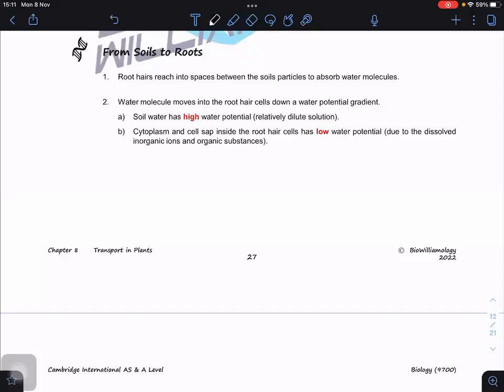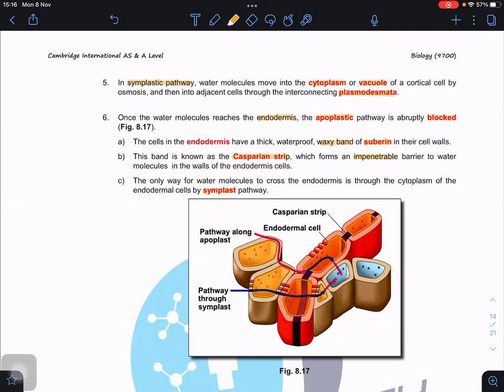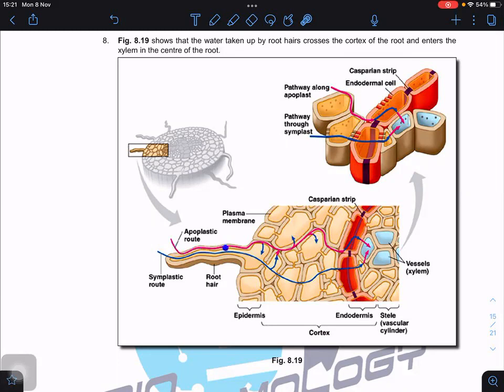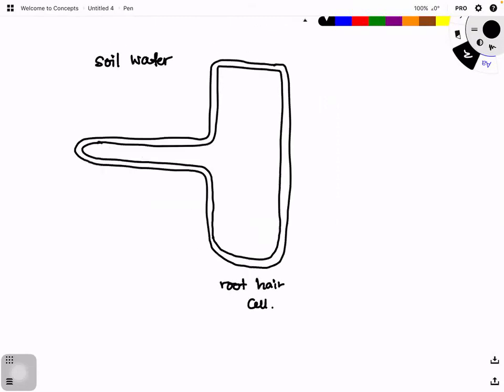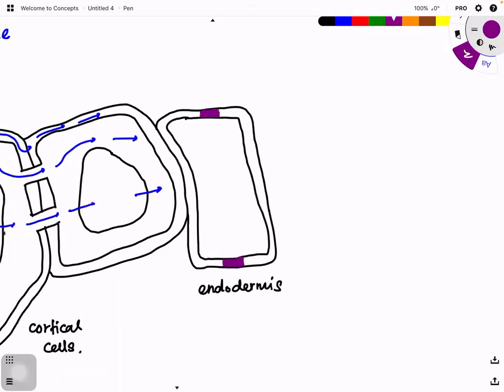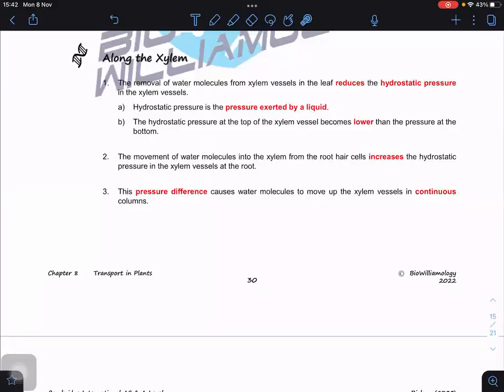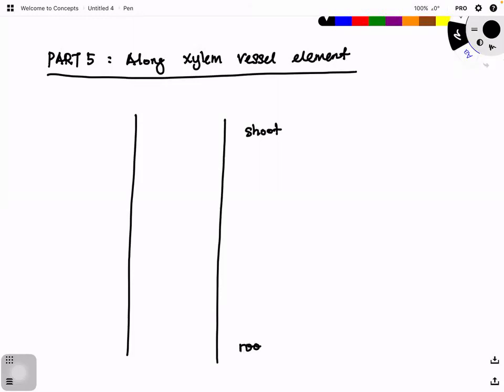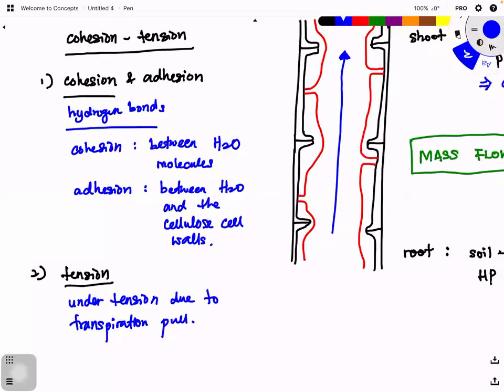Transport of Water (Part II) by Dr. William